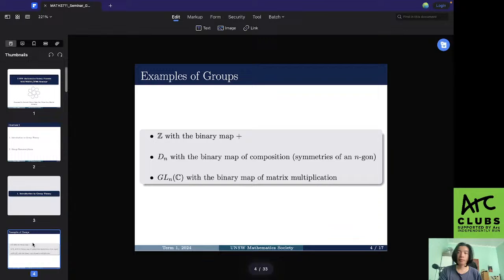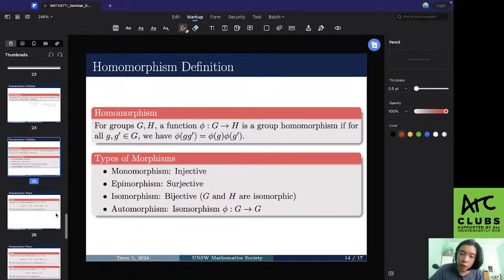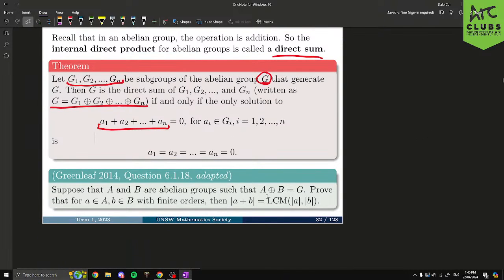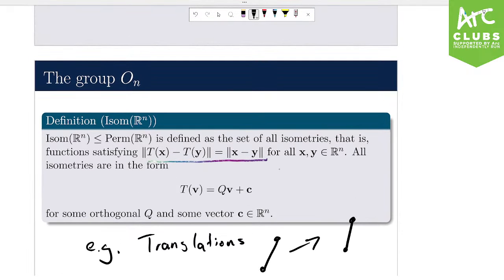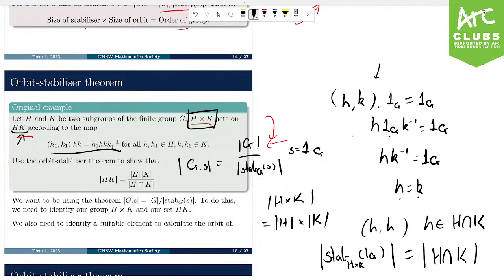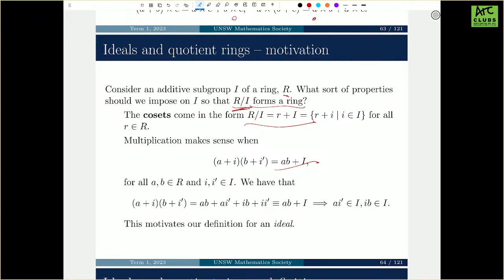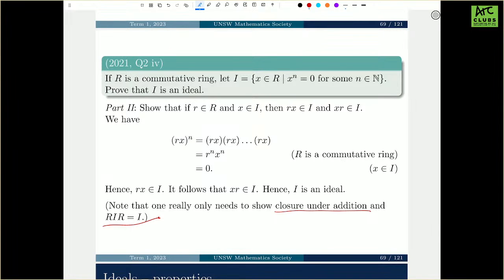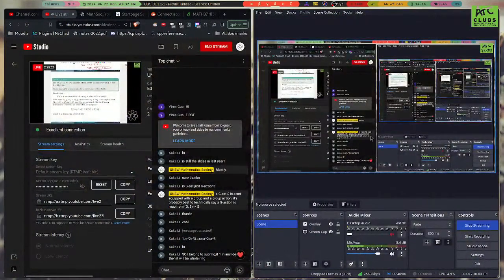UNSW MathSoc Presents: MATH3711/5706 Revision Seminar 2024 T1 Part 1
Still haven't finished those lectures you swore you'd watch during flex week? 🤡 Still confused how Lagrange multipliers and the Jacobian work? 😵‍💫😱
FEAR NOT! MathSoc's Academics Team 🤩 is running two 2-hour ‼️ REVISION SEMINARS‼️ going through the entire course content for MATH3711/5706.
Concepts will be explained and demonstrated in detail with worked examples!! ✅ ✅ Whether you're slightly behind 😅 or wanting a refresh of the course's content 🤓 , come along to our free revision seminars.
This will be an online-only revision seminar so it will be livestreamed and recorded on the MathSoc Youtube channel.
👉 Part I
Date: Monday 22nd April 2024 (Week 11)
Time: 1:00PM - 3:00PM AEST
Location: Online
👉 Part II
Time: 4:00PM - 6:00PM AEST
Location: Online